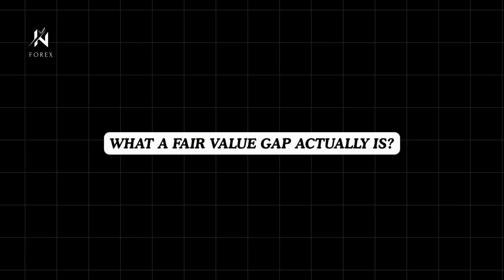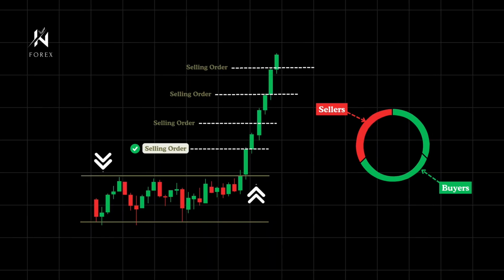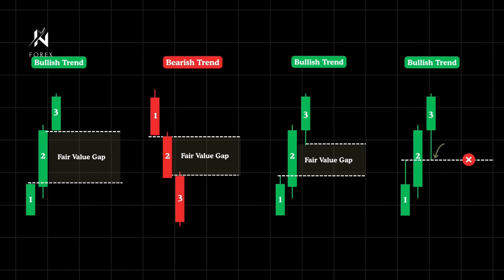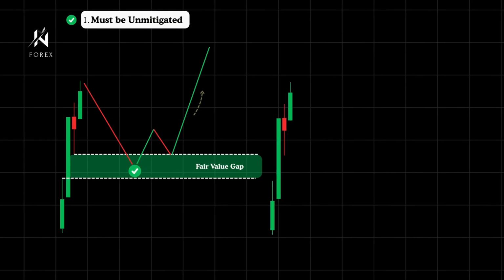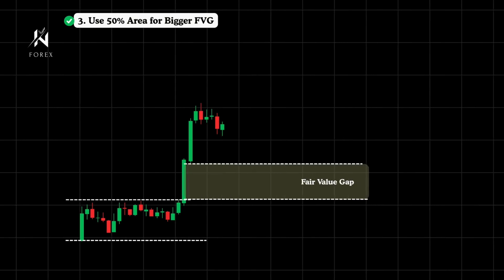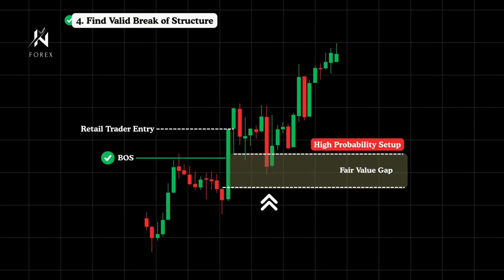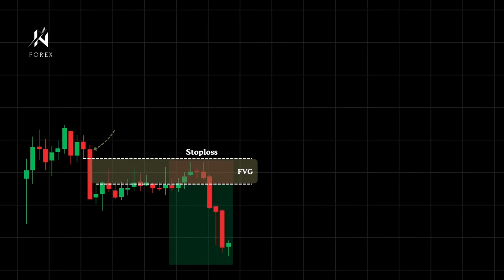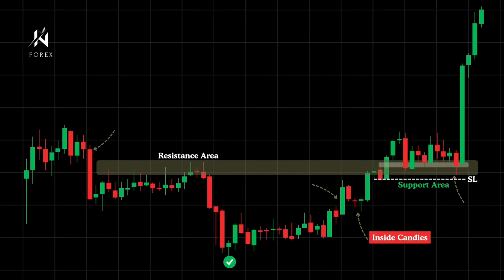Master Fair Value Gaps (FVG) — Valid FVG Strategy for Smart Money Traders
In this video we break down the Valid Fair Value Gap (FVG) Strategy — what a true FVG looks like, how institutions use them, and how to convert them into high-probability trade setups across forex, stocks, and crypto.

How to identify a valid FVG vs. common false signals

3 practical filters to avoid invalid FVGs

How institutions balance price using FVGs (why smart money cares)

Real chart examples + entry, stop, and exit management

A checklist you can apply to every timeframe